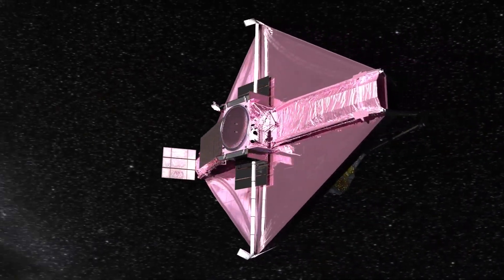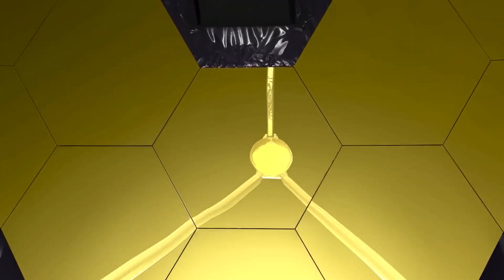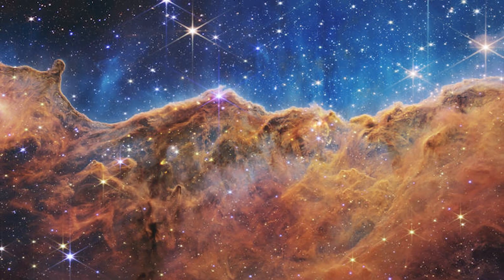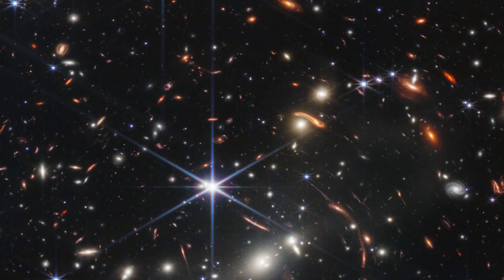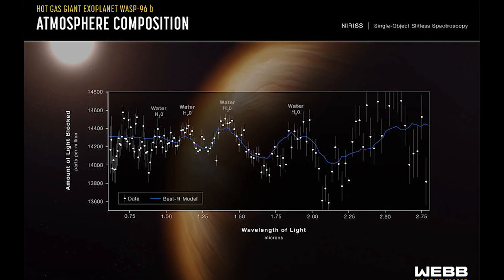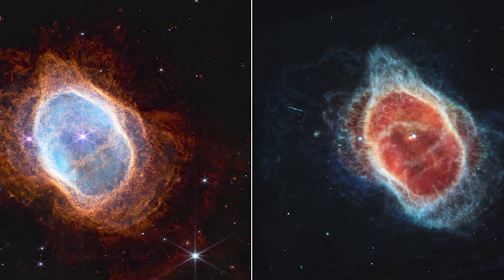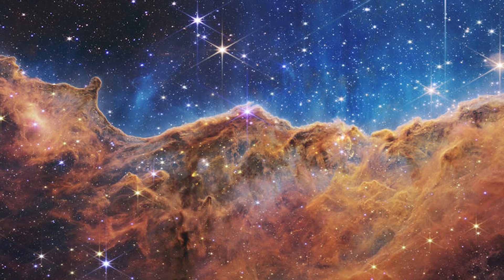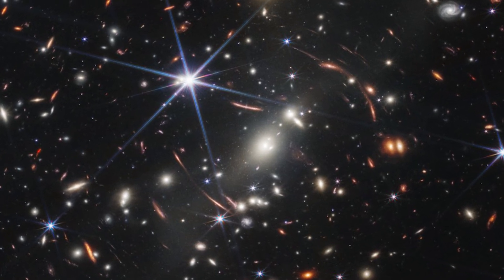WOW! NASA reveals 5 stunning, new images from James Webb Space Telescope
NASA's first batch of James Webb Space Telescope images marks a new era of discovery as the powerful new tool becomes fully operational.
The $10 billion observatory is entrusted with unveiling the processes that govern our universe, from star formation to the evolution of the first galaxies.
The images, which were released on Monday and Tuesday, depict star formation in the Carina Nebula, the atmosphere of a gigantic planet, a cluster of galaxies, one of the deepest views of the cosmos ever taken, and a planetary nebula.
The deep field image, which President Biden presented on Monday, depicts galaxies as they were more than 13 billion years ago, not long after the Big Bang.
The image of the massive, very hot exoplanet WASP-96 b taken by the JWST reveals water vapour in its atmosphere.
And the telescope's image of the planetary nebula, known as the Southern Ring Nebula, reveals the dying star at its heart like never before.
The JWST observes the universe in infrared light, allowing it to see through dust that obscures optical-wavelength images. This enables the telescope to observe galaxies further away—and further back in time—in order to put together how the first galaxies originated after the Big Bang.
While the telescope is already in orbit and looks to be performing well, its development cost billions of dollars more than predicted and took decades longer to complete.
And these images represent only the beginning of Webb's journey, which scientists hope will reframe their understanding of the universe's past.